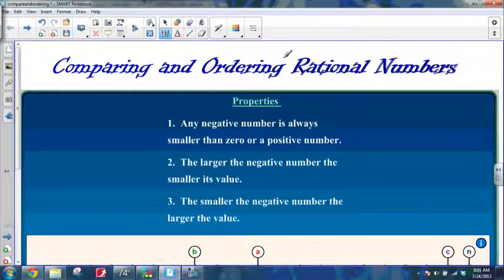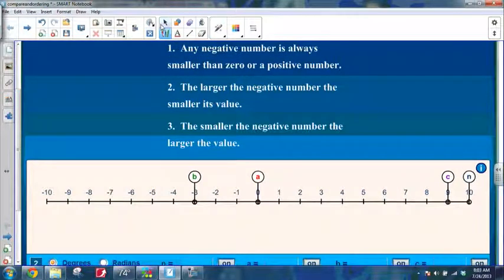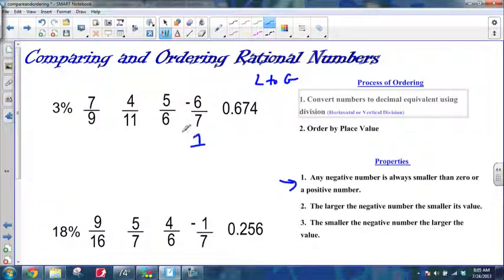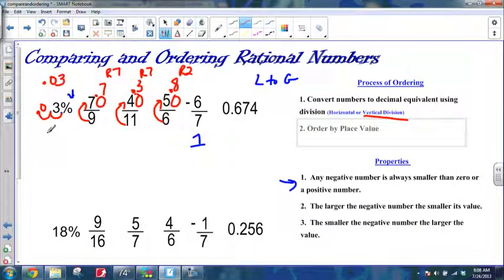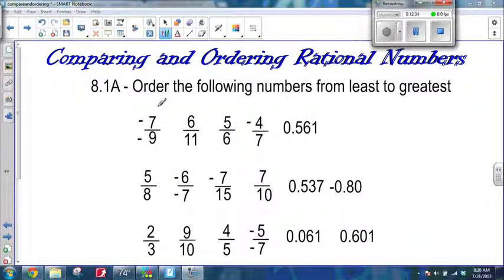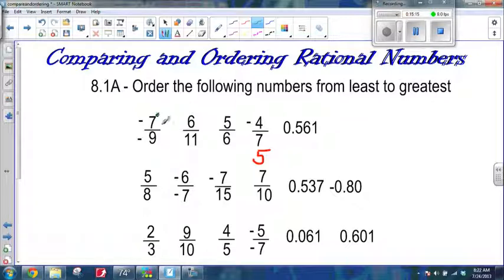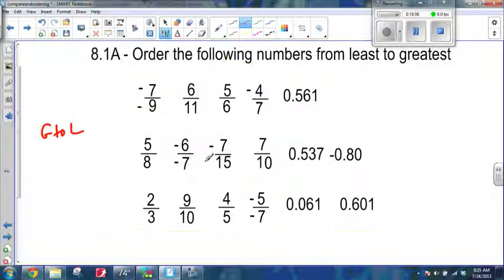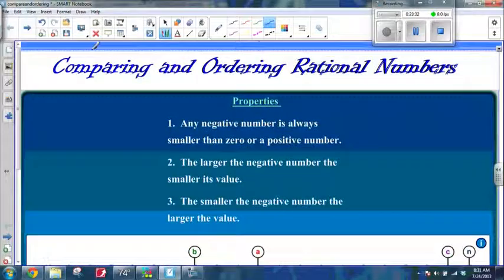Compare And Order Rational Numbers